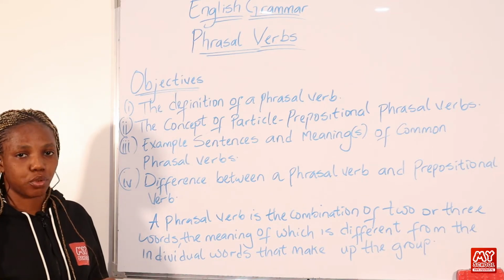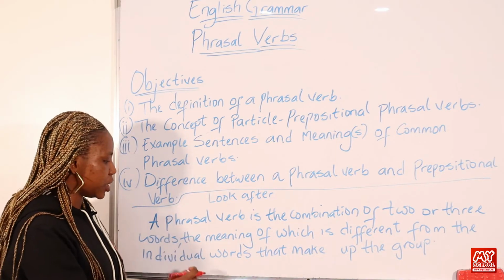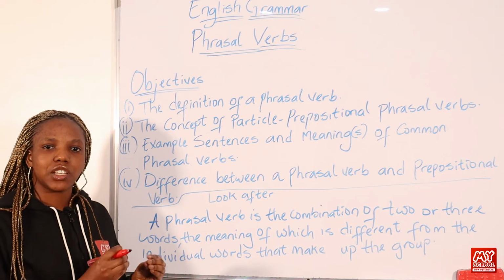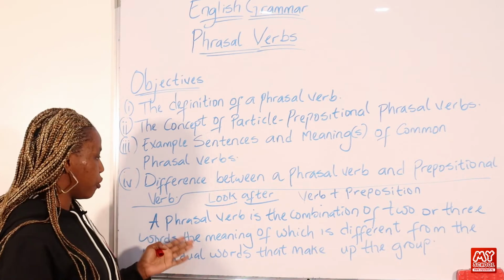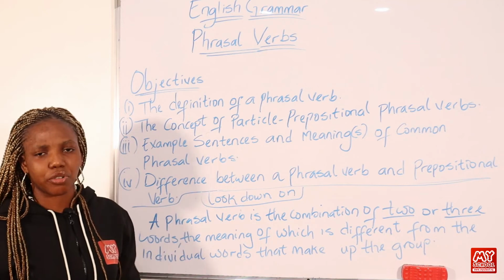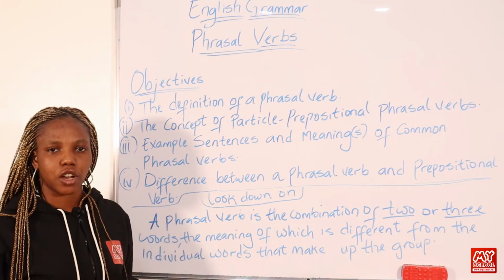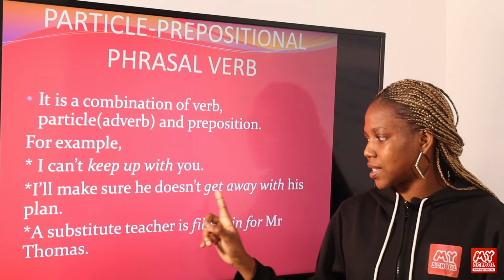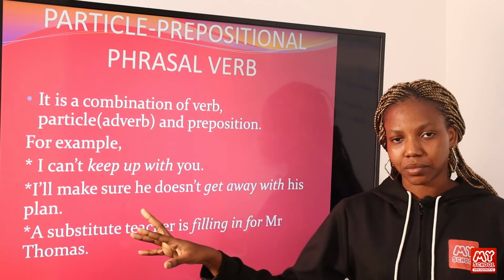Phrasal Verbs - All you need to know - English Grammar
Do you know that a phrasal verb combines the feature of a phrase and a verb? The reason is that it looks like a phrase and functions as a verb. Little wonder it is called "Phrasal Verb".

Learn more about the phrasal verbs in this video lesson as it will help you to understand the fundamental and advanced knowledge of phrasal verbs. This video will show you the word class that constitutes a phrasal verb such as; the preposition, adverb (particle) and verb.

The following are the lesson objectives;

- The definition of a phrasal verb
- The concept of particle prepositional phrasal verbs
- Example sentences and meaning(s) of common phrasal verbs.
- The difference between a phrasal verb and a prepositional verb.